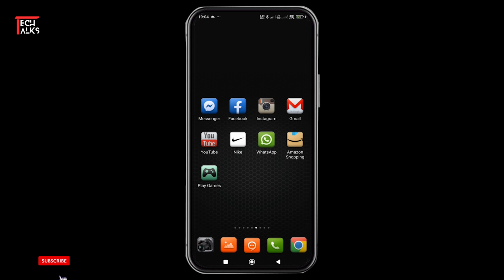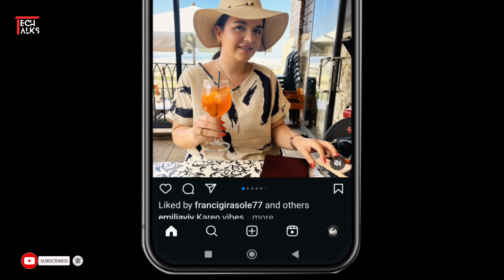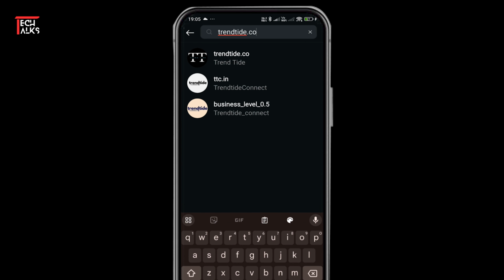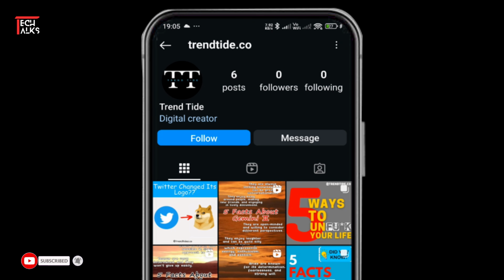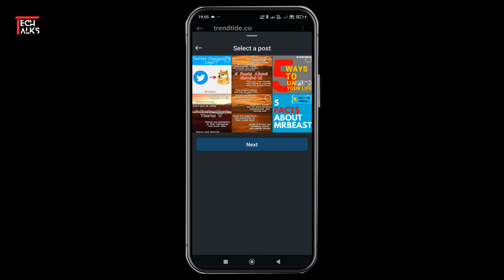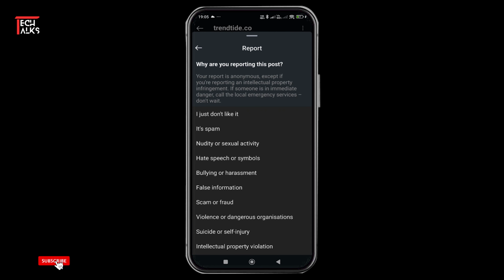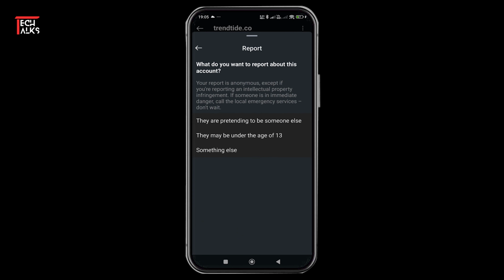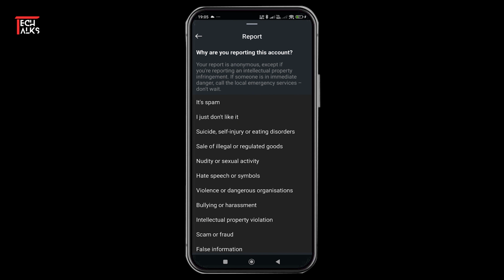How To Report An Account On Instagram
How to Report an Account on Instagram | 2024 Guide to Deleting Accounts

Are you struggling with fake profiles or inappropriate content on Instagram? Learn how to report an account on Instagram effectively and get it deleted with our comprehensive guide for 2024. Whether you’re dealing with spam, harassment, or impersonation, we’ve got you covered. This step-by-step tutorial will show you how to report someone on Instagram, ensuring your online experience is safe and enjoyable.

🔴 Key Topics Covered:

How to report Instagram account to delete
How to report Instagram account for spam or inappropriate content
How to report someone on Instagram for harassment or abuse
How to report a fake profile to Instagram and get it removed
How to get an Instagram account deleted by reporting
How to report Instagram account (2024) with the latest updates
🔗 Useful Links:

Don’t let fake or harmful profiles ruin your Instagram experience. Follow our guide to take action today!

📌 Timestamps:
0:00 How To Report An Account On Instagram
0:30 How to report someone on Instagram
1:00 How to get an Instagram account deleted by reporting